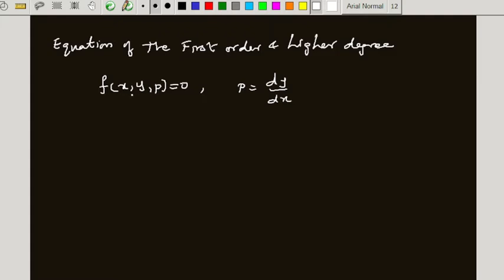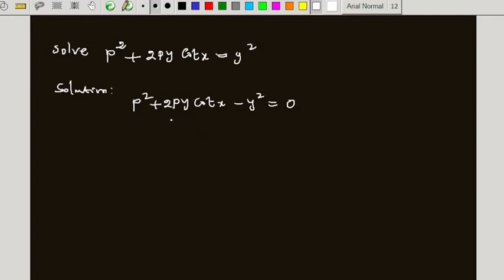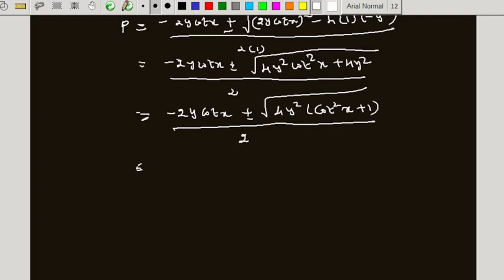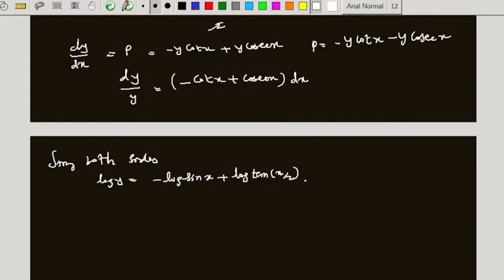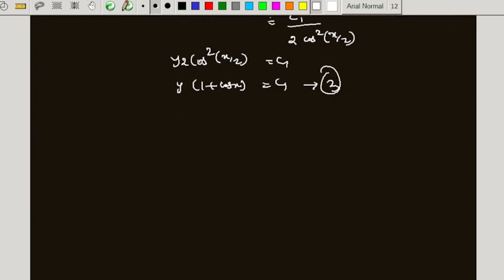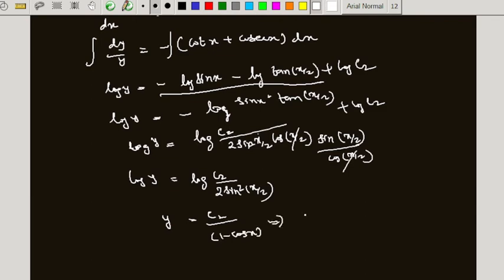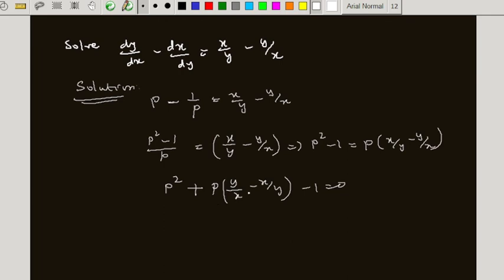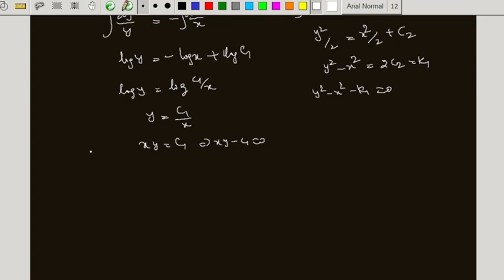solvable for p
Solution of First order and higher degree by solvable for p ( using quadratic equation, differentiation and integration)